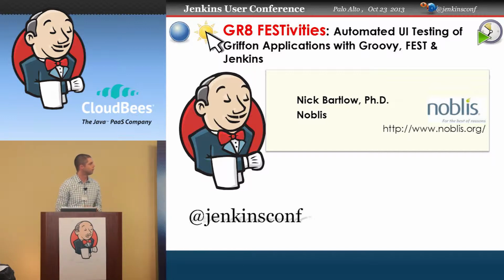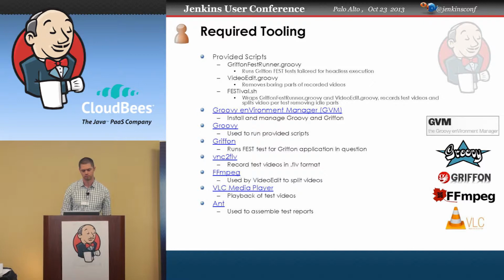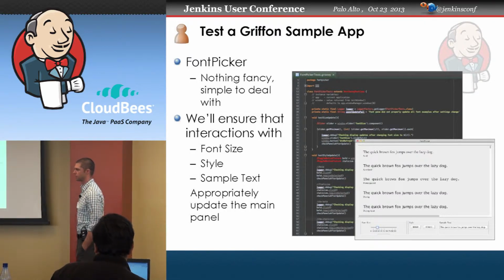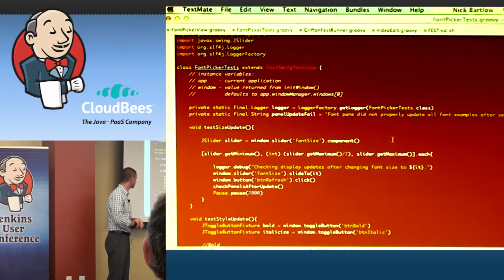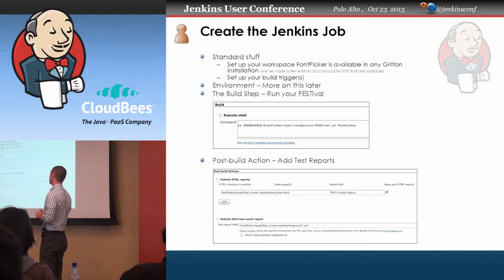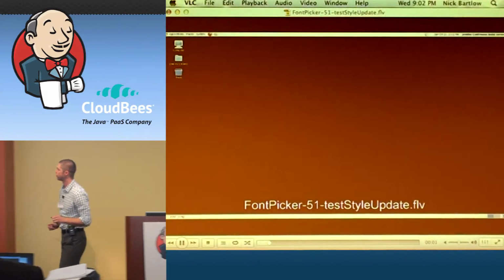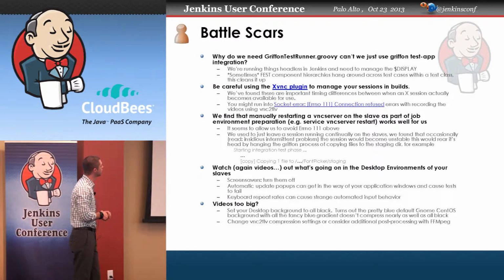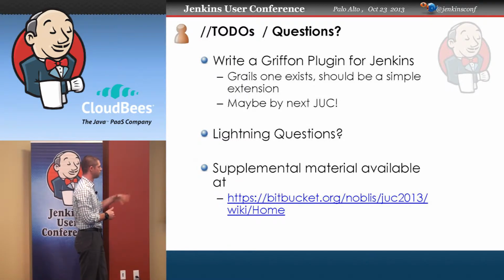2013 JUC Palo Alto - Nick Bartlow - GR8 FESTivities: Automated UI Testing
By Nick Bartlow

Automated UI Testing of Griffon Applications with Groovy, FEST & Jenkins

This session describes how FEST, vnc2flv, custom Groovy scripts and Jenkins can be combined to create a CI infrastructure for automated execution and recording of UI tests for a Griffon application. Techniques for overcoming issues related to maintaining VNC sessions on headless slaves, executing Griffon FEST tests reliably with a custom Groovy script, recording and slicing UI test videos for enhanced debugging, and tracking multi-job execution with custom results and a trend matrix will be presented.